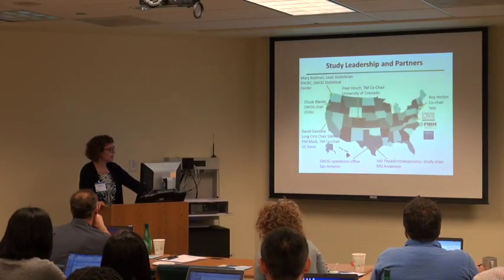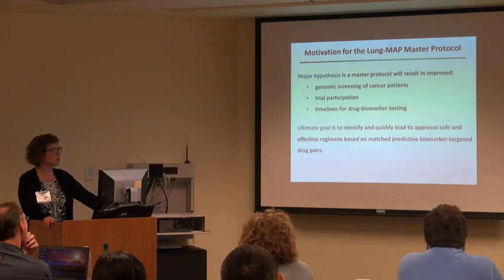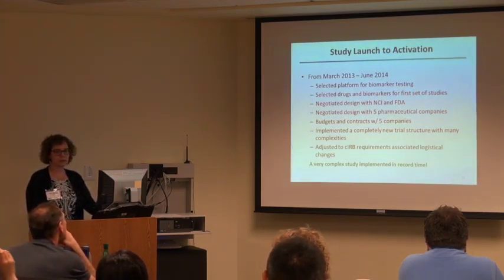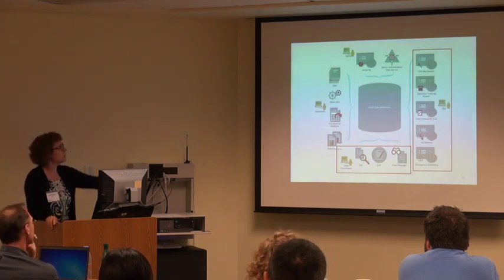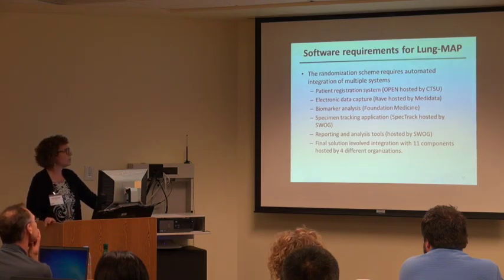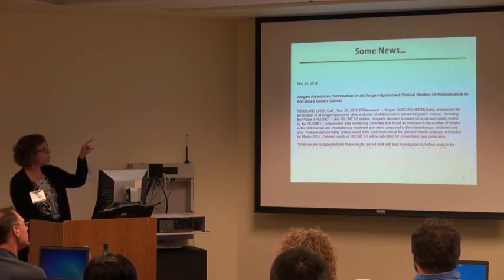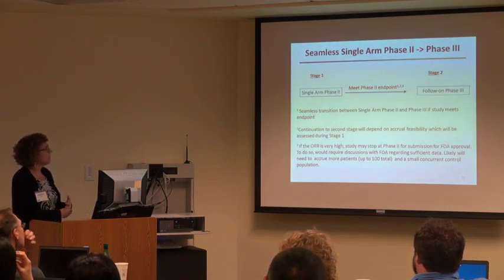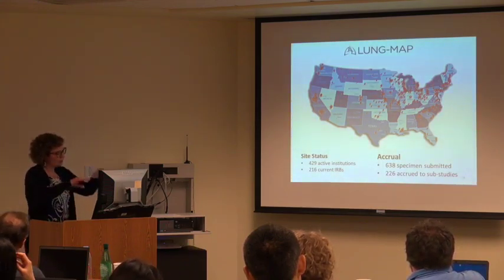Practical Challenges with S1400 Lung MAP Clinical Study - Antje Hoering, CRAB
Recorded at the Cancer Research And Biostatistics (CRAB) Center, Seattle, WA

Antje Hoering, Ph.D is President and CEO at Cancer Research And Biostatistics (CRAB). She presently serves as the lead statistician for the SWOG Myeloma Committee and is an active member of the Myeloma Steering Committee for the National Clinical Trials Network. Dr. Hoering also serves as the Director of the Biostatistics Core for a SPORE grant funded through the Sarcoma Alliance for Research Through Collaboration, and is the Director of the Biostatistics Core for a Program Project through the Myeloma Institute.

At Cytel, we believe that expert statistical input increases the probability of clinical trial success. Our consulting statisticians support a range of issues from complex adaptive trial designs, to product development program strategy. All the leading pharmaceutical, biotech and medical devices companies use Cytel’s software for clinical trial design, analysis and implementation.